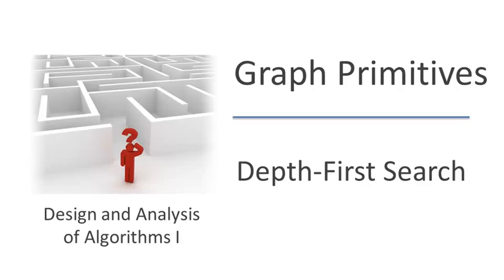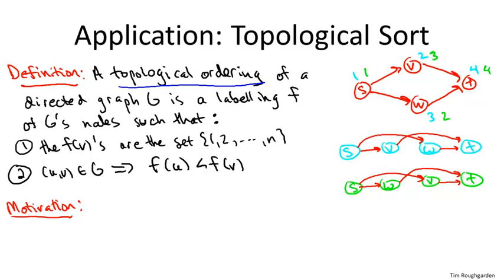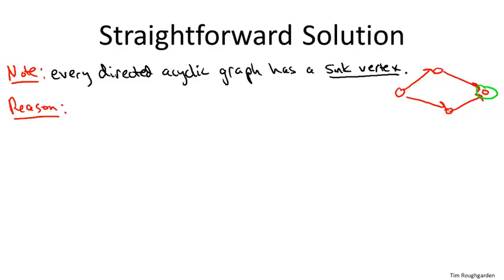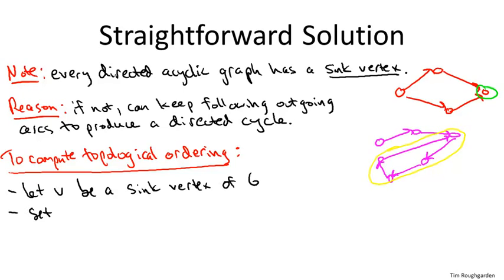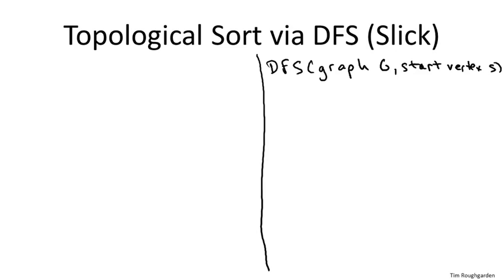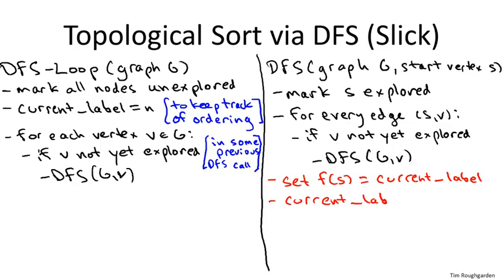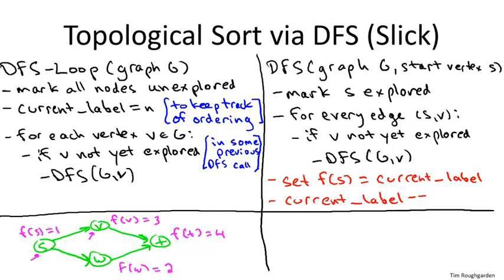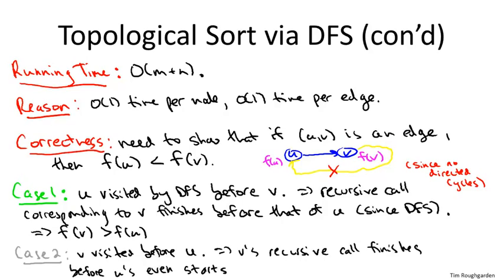10 6 Topological Sort 22 min